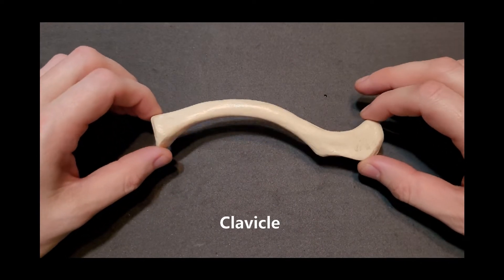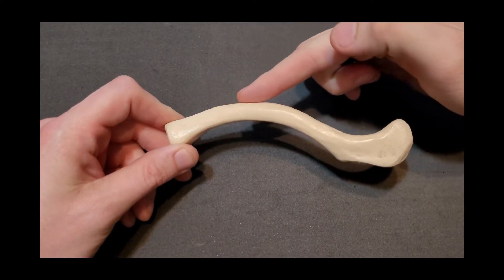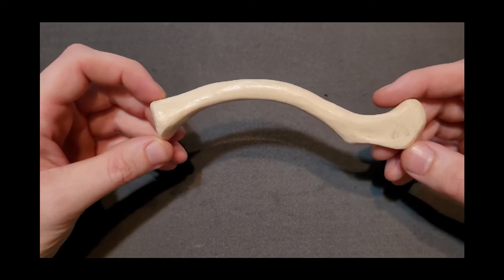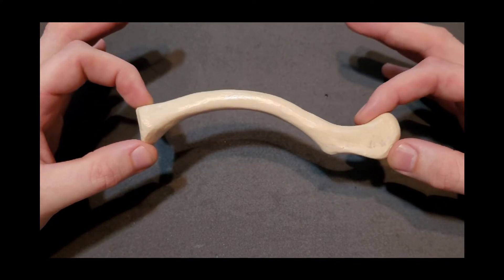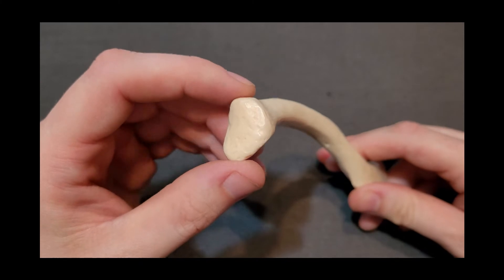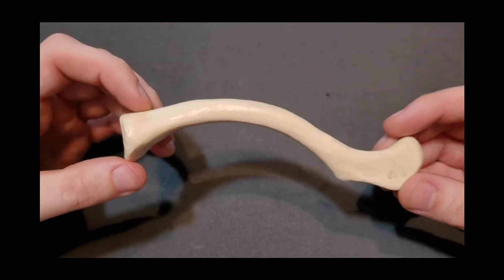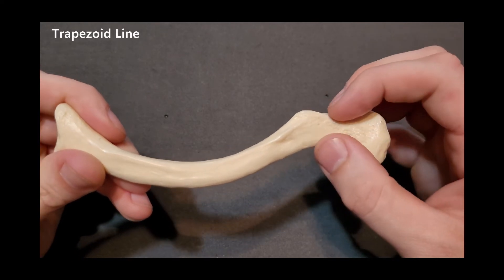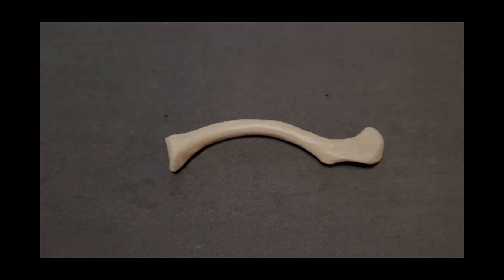Identification of Bony Landmarks - Clavicle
A video of identification and explanation of bony landmarks of clavicle by Keith Bootsma, RMT.